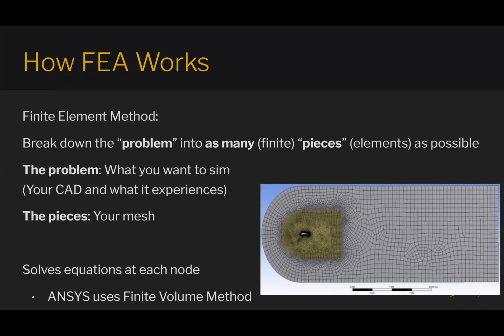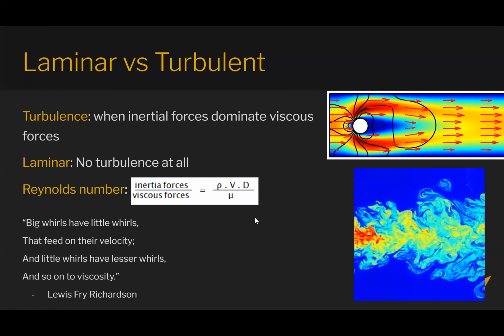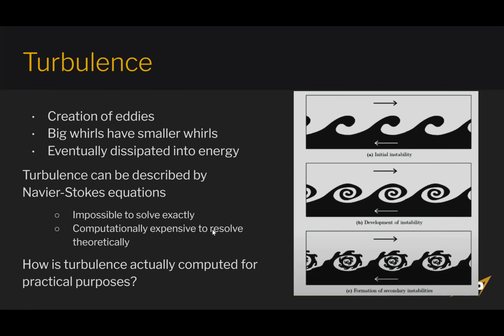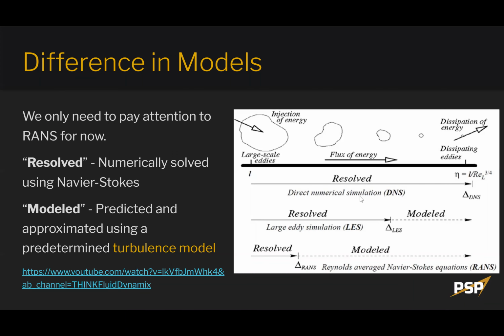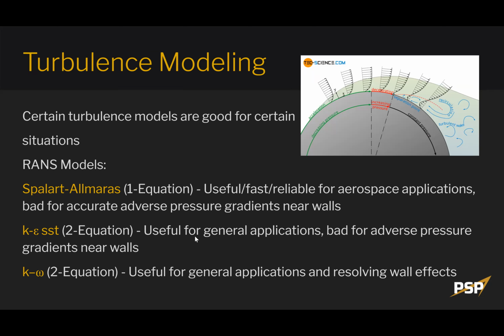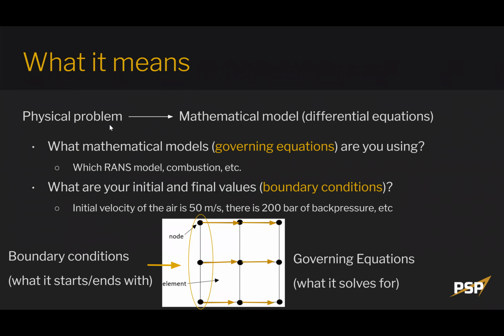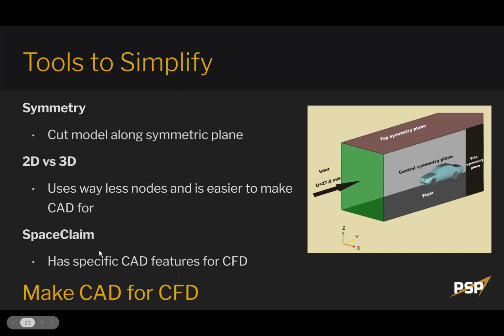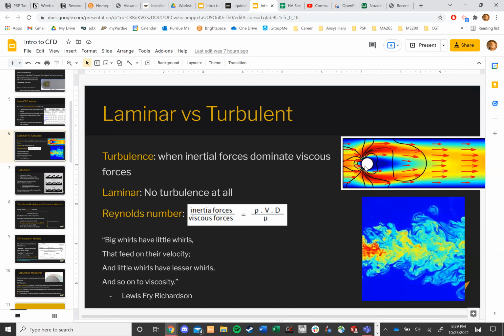Intro to CFD Basics